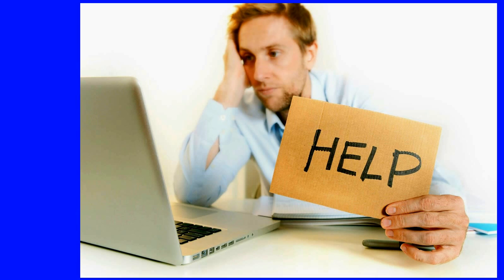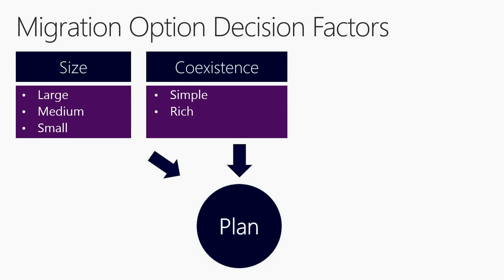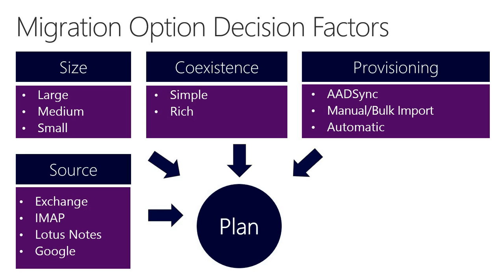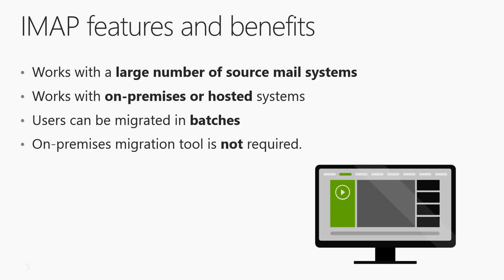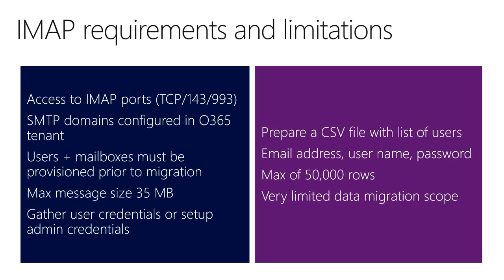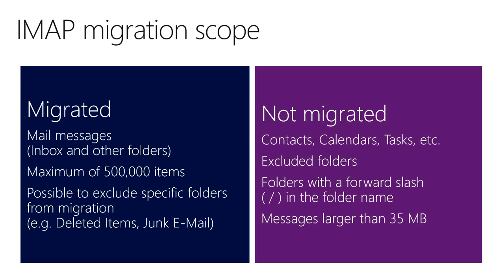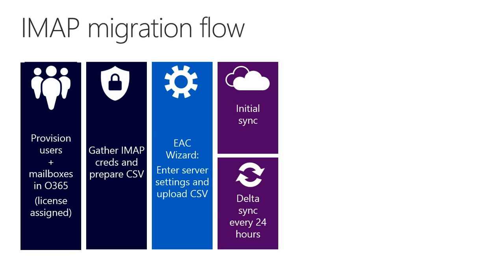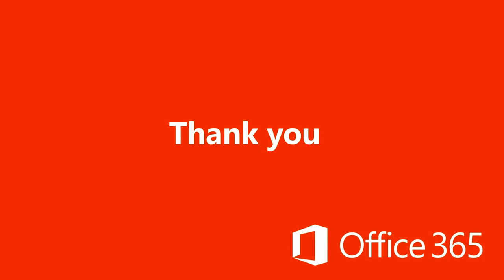Cloud Labs: Exchange Online IMAP Migration. Benefits, limitations, migration flow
In the first video of the English Cloud Labs series it's all about Exchange Online IMAP migration. Join me to help, David, a freelancer IT admin, to asses migration requirements and to describe how the Exchange Online IMAP migration flow looks like.

Thumbs up if you liked this video. Also spread the word if you think it's worth. You may also get in touch with me on following channels: